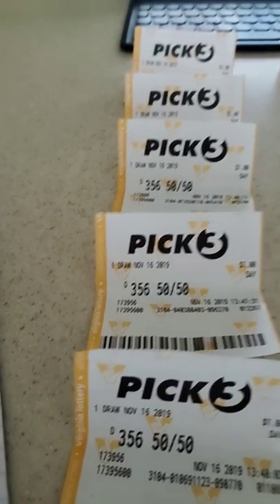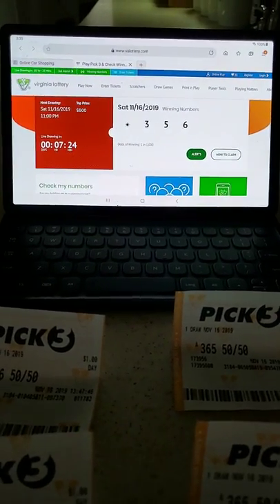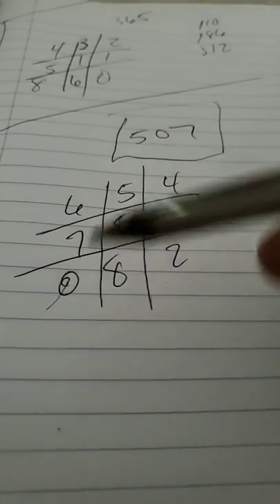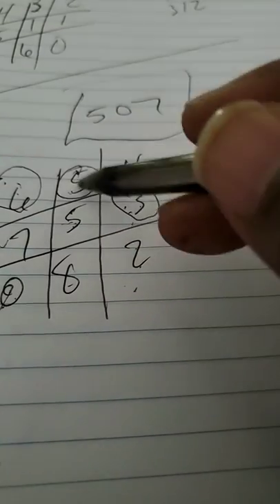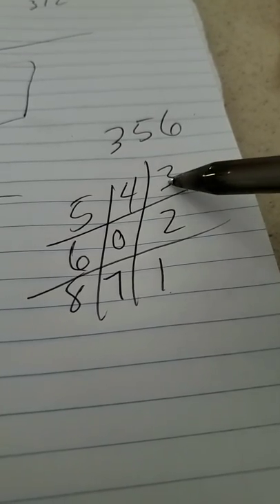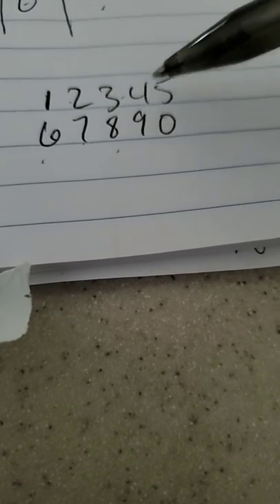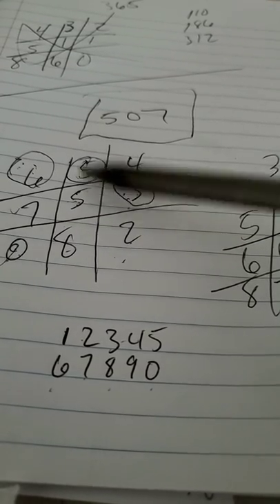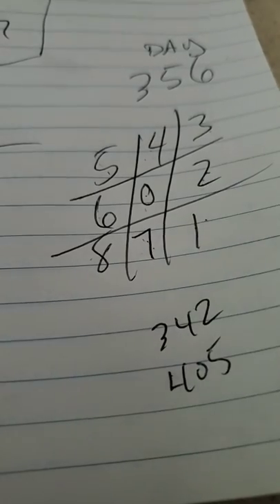pick 3 win rundown work-out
lottery pick 3 work-out